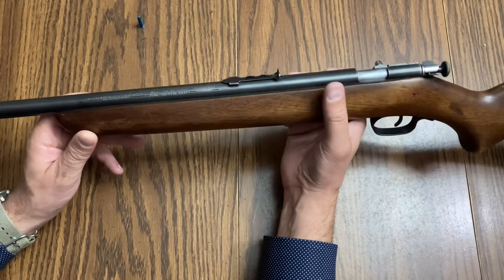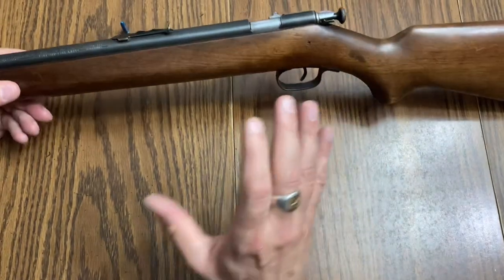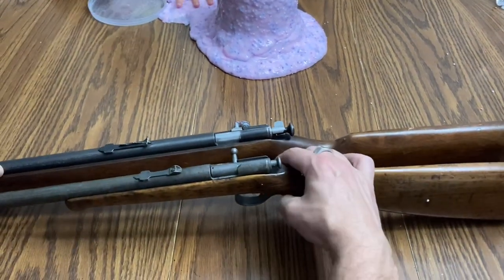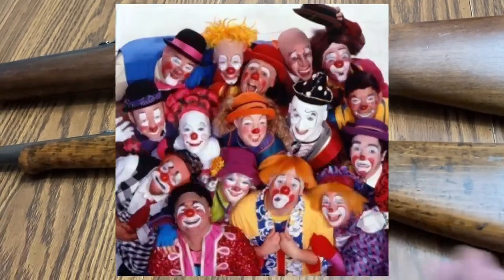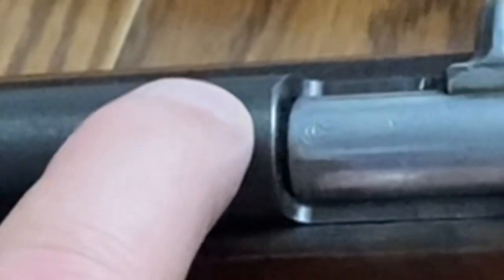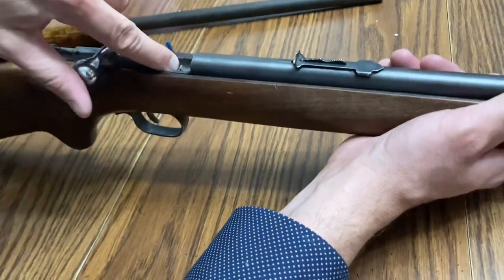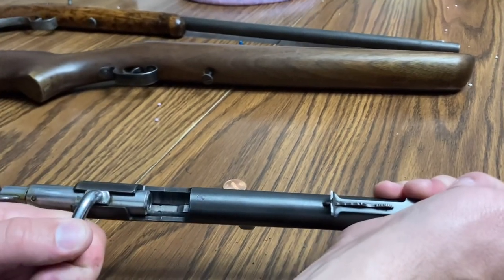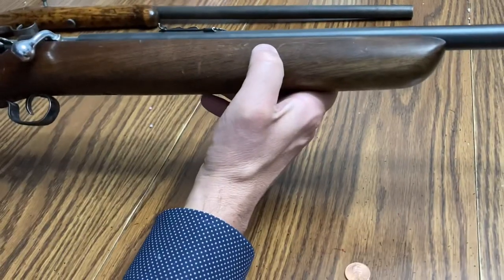Winchester Model 67 c.1937ish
This a is an old Winchester 1937.  It’s a sharp shooting youth rifle with a simple but effective firing mechanism.